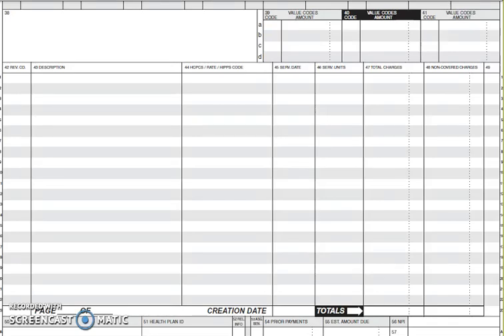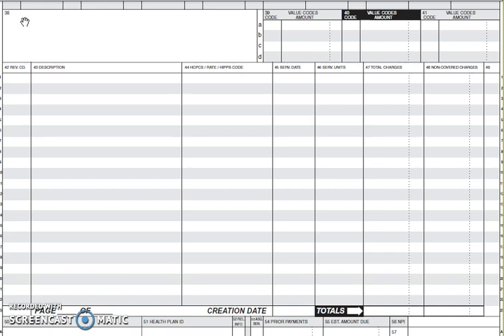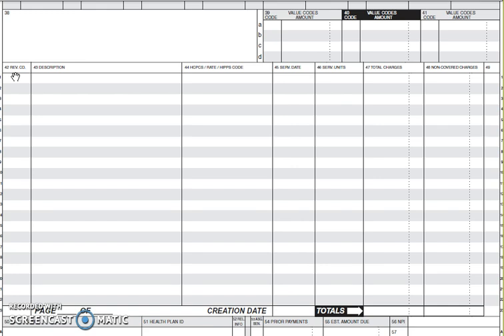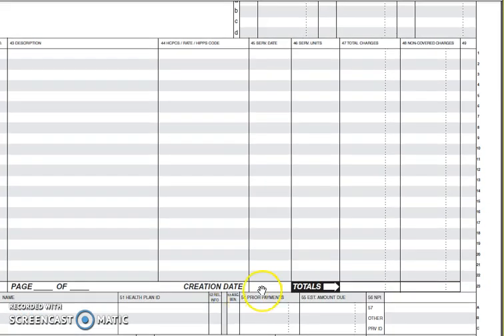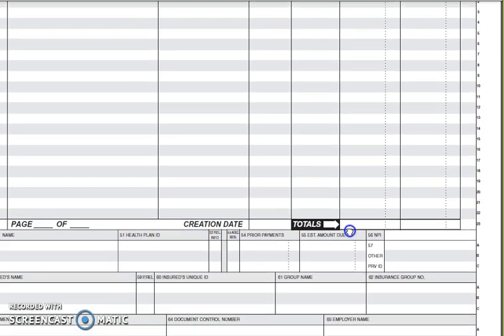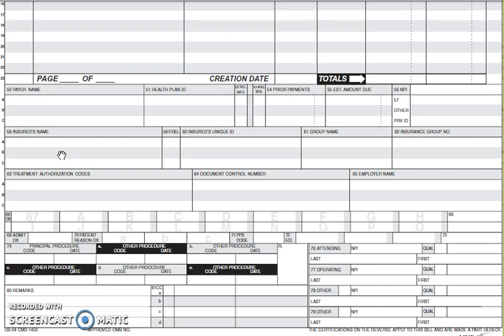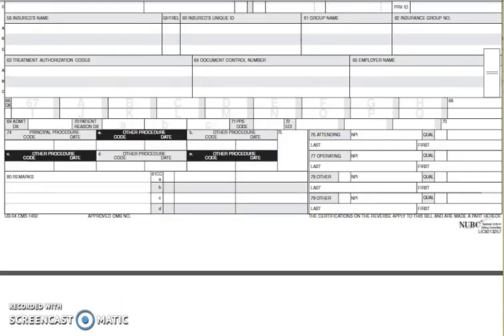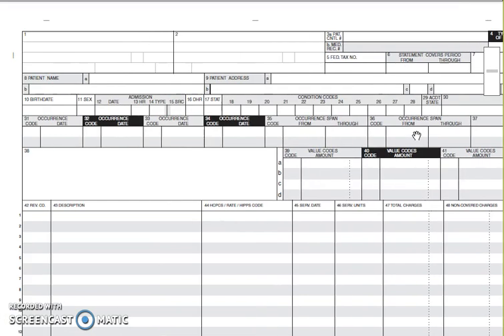MO205 UB04 part 2 Unit 7 3